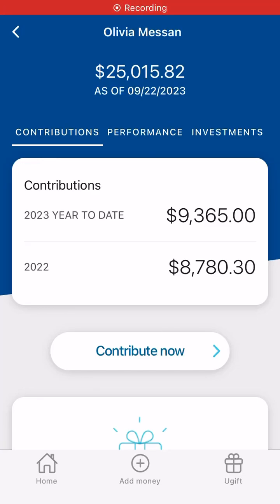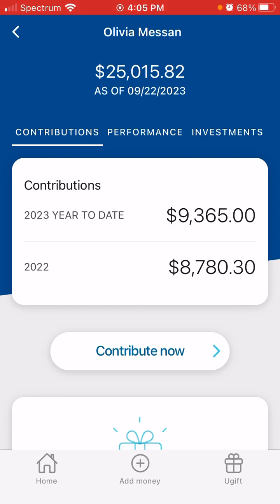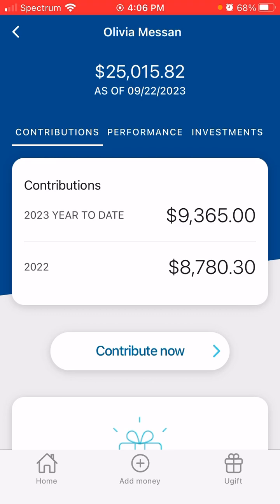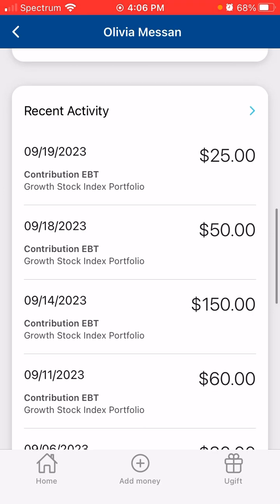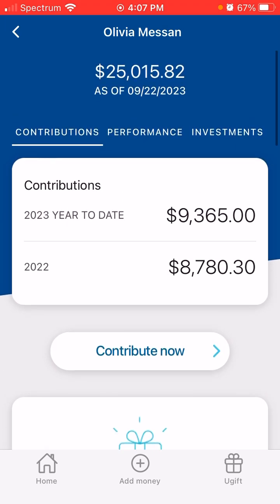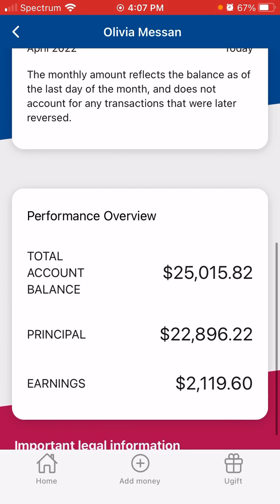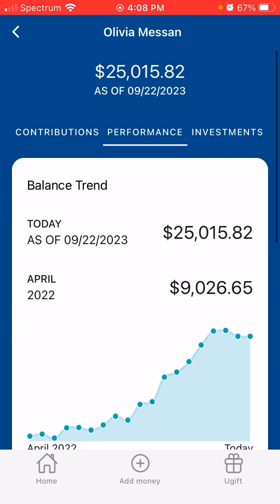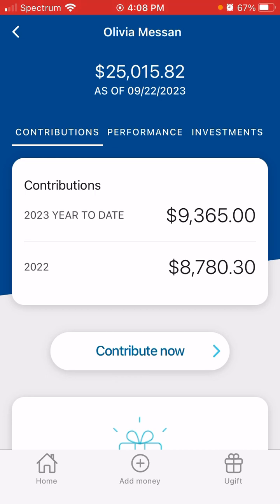Portfolio Is A Hot Mess | $25,000 Special Needs Account | FIRE 529 Plan/ABLE Account Review